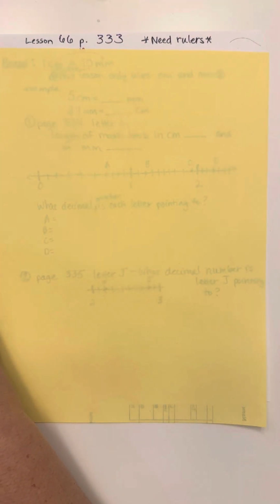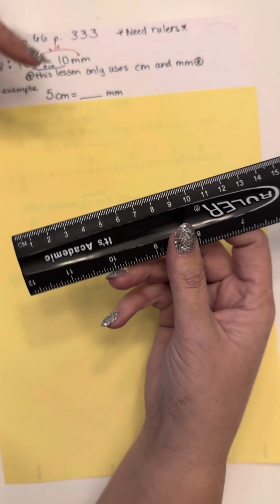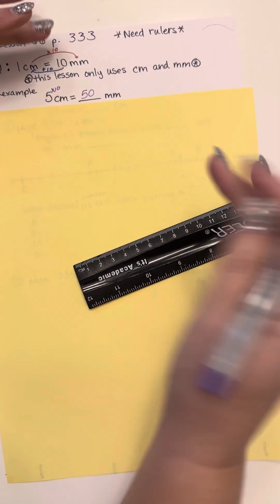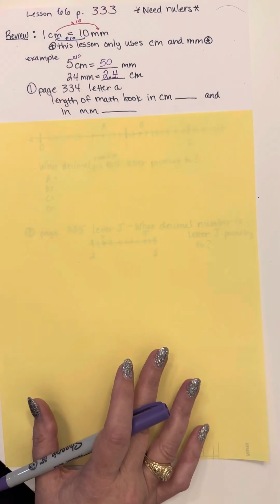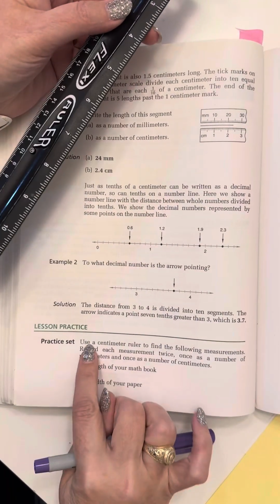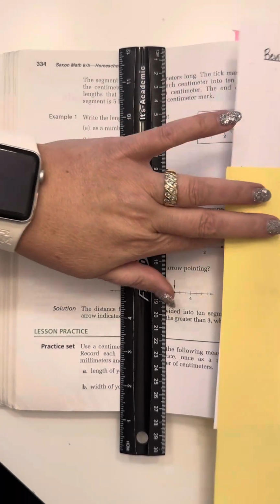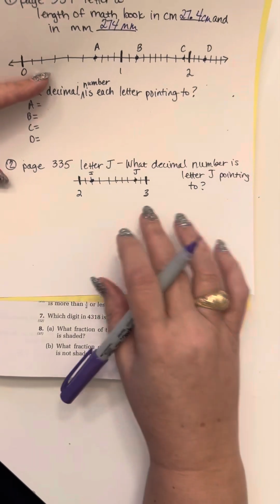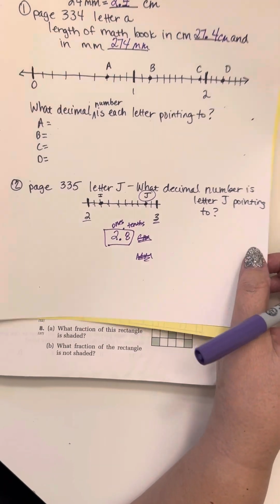Saxon Math 6/5 Lesson 66